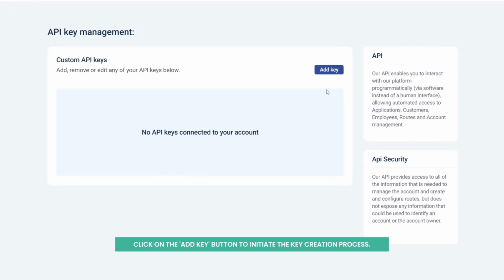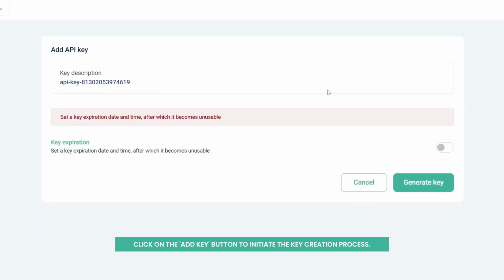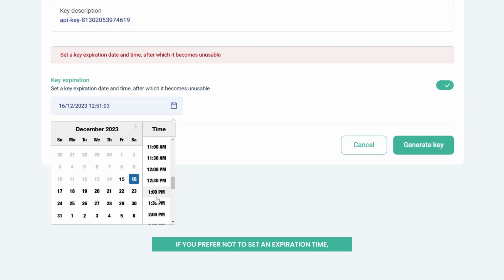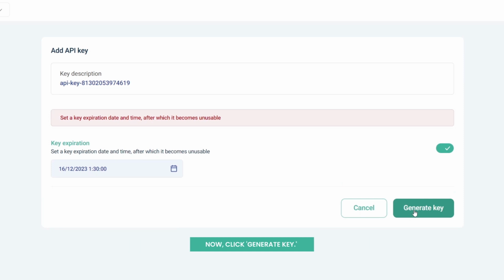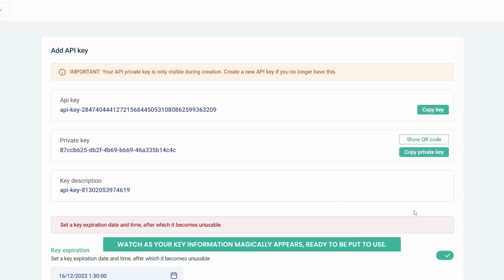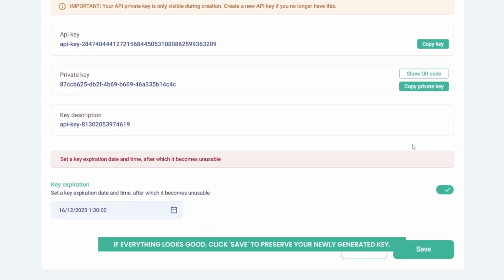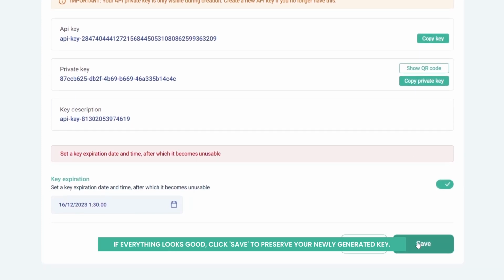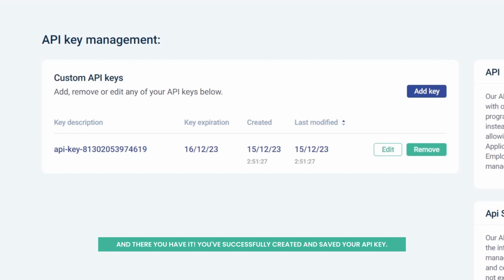Adding a New API Key Management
Welcome to the Lumyri product demo video! In this step-by-step tutorial, we'll guide you through adding new API key management into your system. Adding an API plays a crucial role in optimizing your application's performance, and this video is designed to help you enhance your system's functionality.